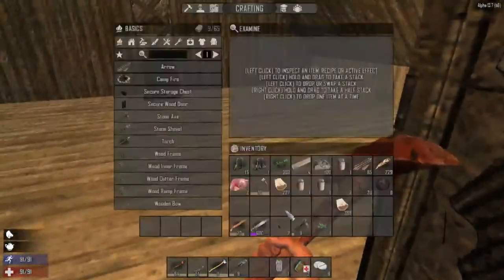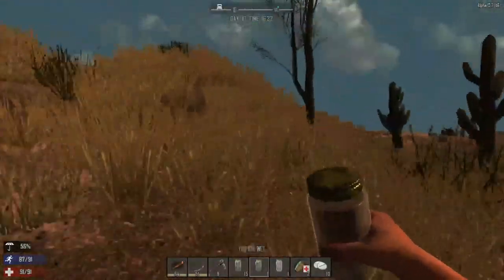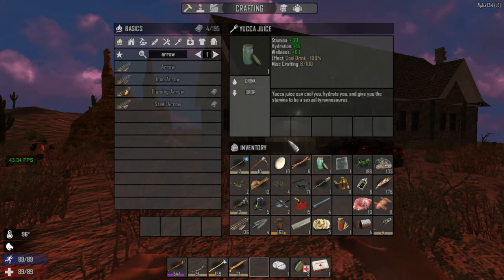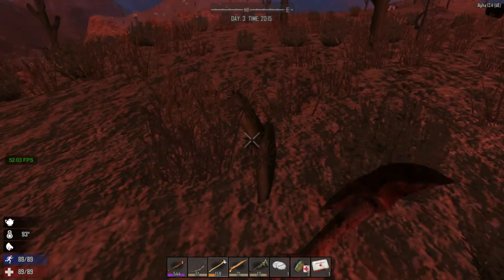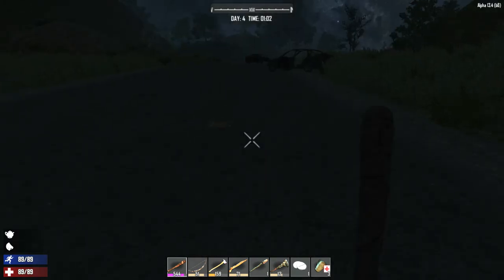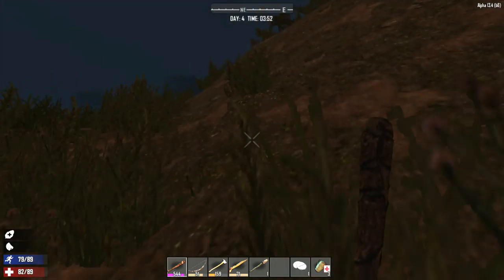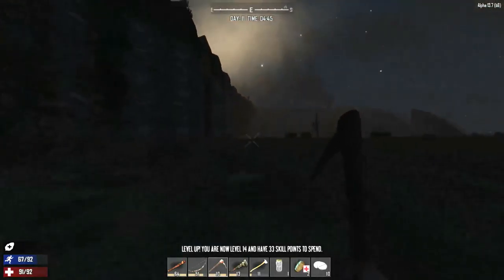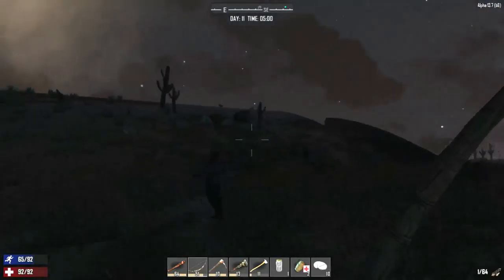7 Days To Die [Alpha 13] ~ Episode 10: Dog Horde Preparations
Here I go adding some more defenses for the impending dog horde. As well I've thrown in some multiplayer footage, so I hope you'll have a good time.

- Sharlenwar
Singleplayer Footage: Feb 2nd, 2016
Multiplayer Footage: Dec 20th, 2015

7 Days to Die development was launched following a successful Kickstarter campaign in August 2013, demonstrating the initial prototype. Joining us in early access now will help support the cause and ensure continued expansion of the development team, their efforts and the planning and addition of even more features and depth eagerly awaited by fans.